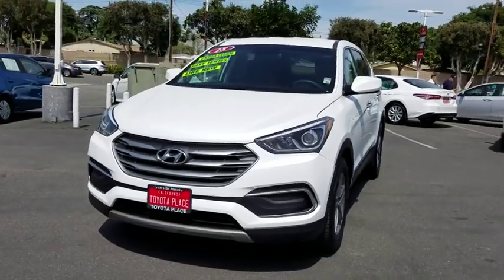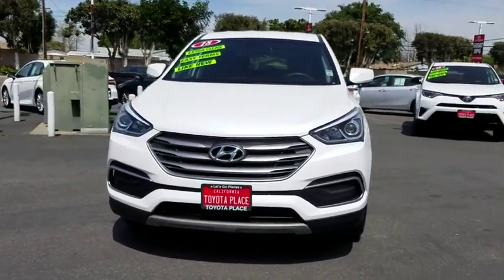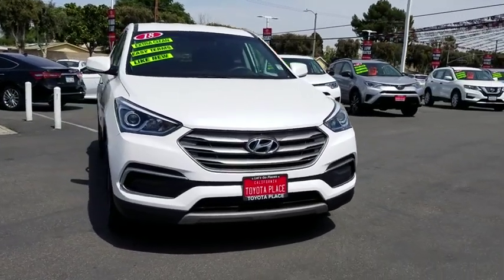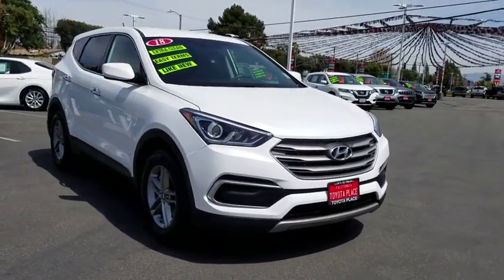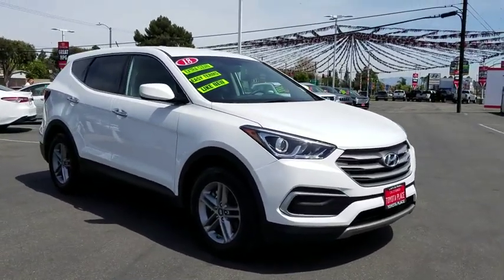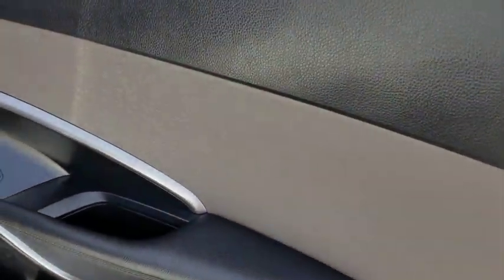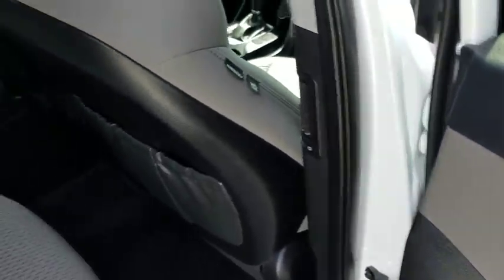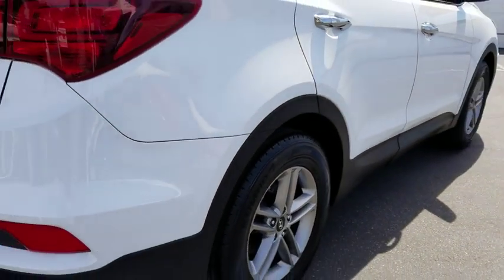2018 Hyundai Santa Fe Sport Orange County, Garden Grove, Westminster, Santa Ana, Anaheim, CA R069472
Pearl White Used 2018 Hyundai Santa Fe Sport available in Garden Grove, California at Toyota Place. Servicing the Orange County, Garden Grove, Westminster, Santa Ana, Anaheim, CA area.
2018 Hyundai Santa Fe Sport 2.4L - Stock#: R069472 - VIN#: 5NMZT3LB1JH069472

Toyota Place
9670 Trask Ave

Santa Fe Sport Clean CARFAX. Pearl White Back up Camera, Prior Rental. Priced below KBB Fair Purchase Price! 21/27 City/Highway MPGCall today and ask for our Sales Managers. ALL ADVERTISED PRICES EXCLUDE GOVERNMENT FEES AND TAXES, ANY FINANCE CHARGES, ANY DEALER DOCUMENT PROCESSING CHARGE, ANY ELECTRONIC FILING CHARGE, AND ANY EMISSION TESTING CHARGE.